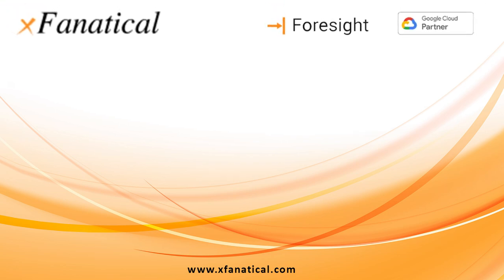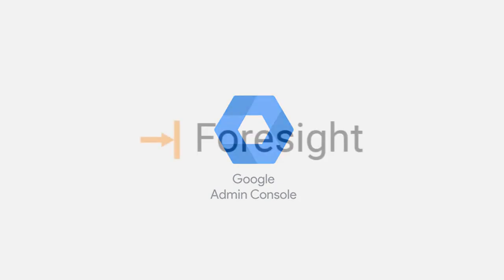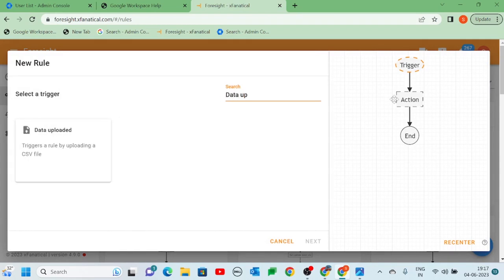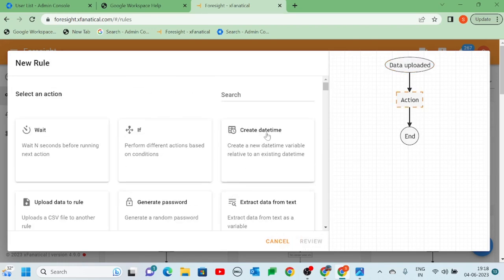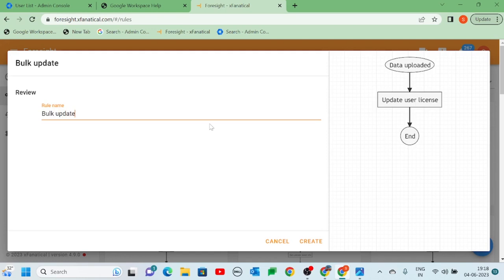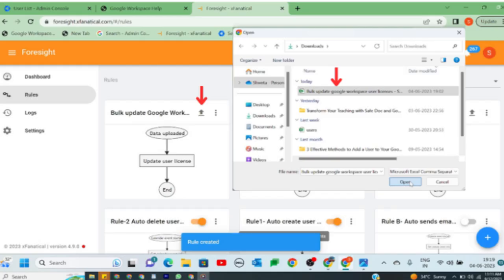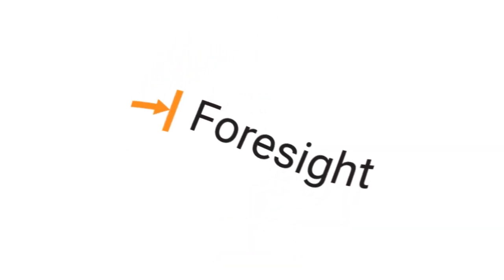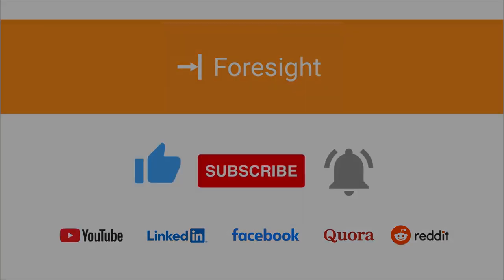Bulk update Google Workspace Users licenses using Foresight Workflow Automation Tool | xFanatical